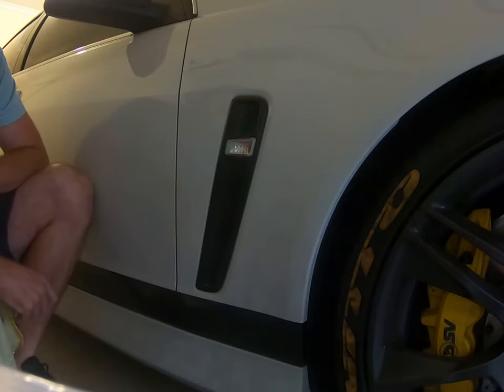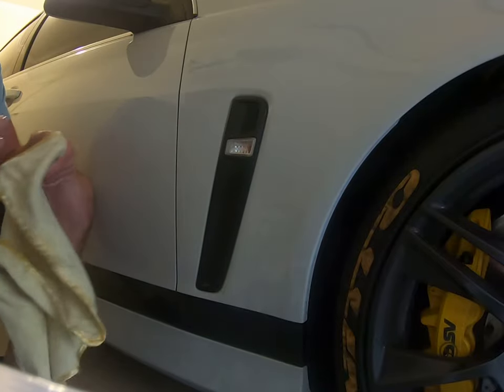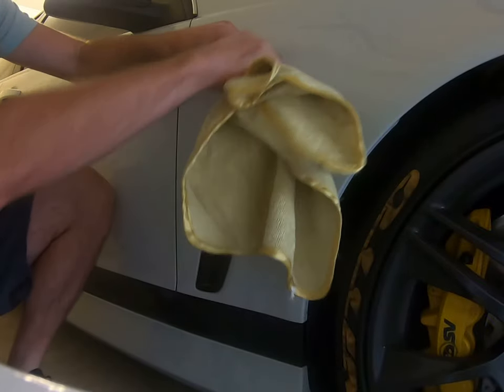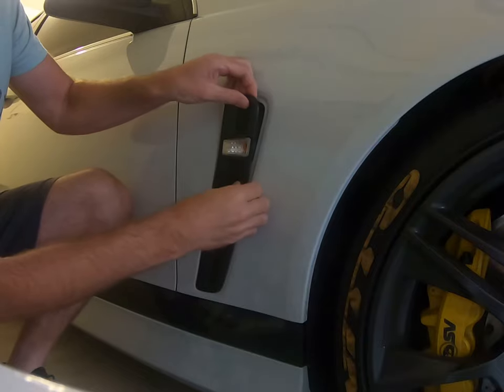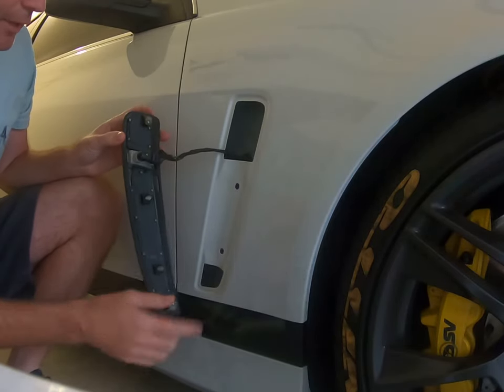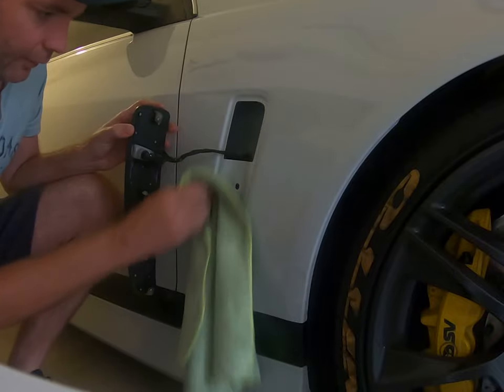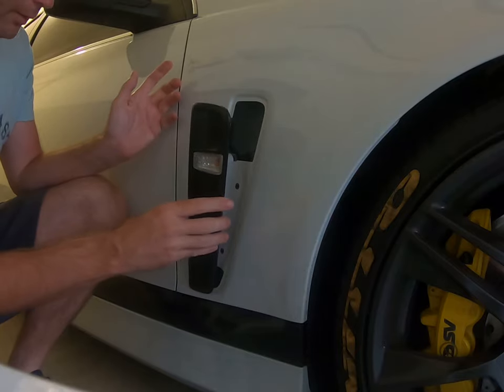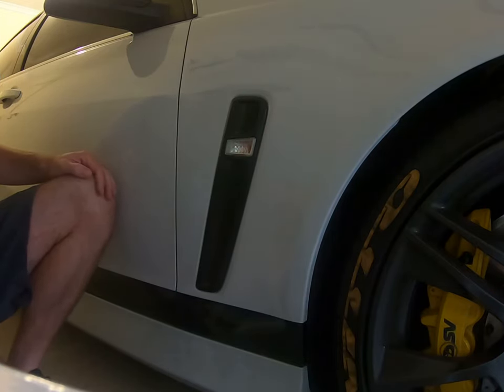HINTS AND TRICKS FOR VF COMMODORE #2 ( SIDE VENTS )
Please excuse the poor lighting. This was done during lockdown in my garage as we are not allowed to venture out at the moment unless for food or fuel .

Taking the side vents out on your VF Commodore

Happy VF Commodoring !!